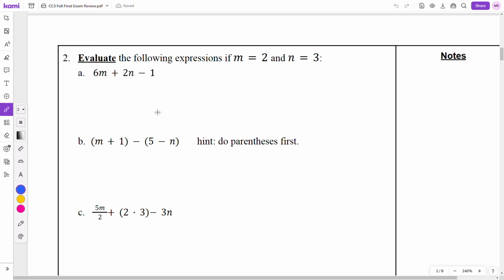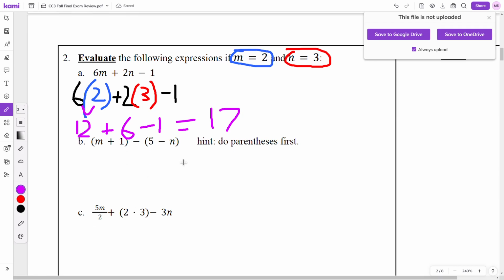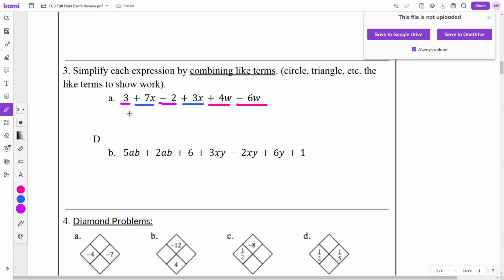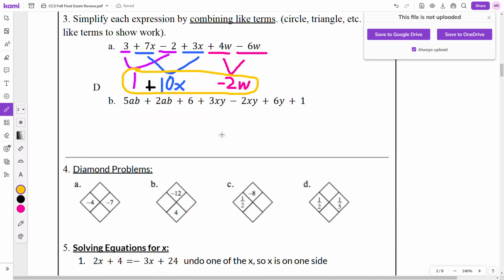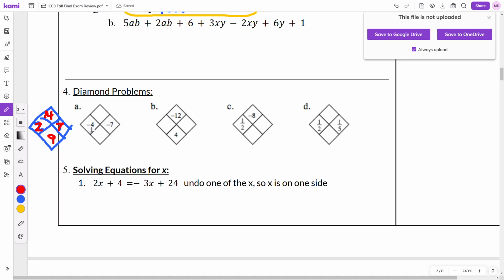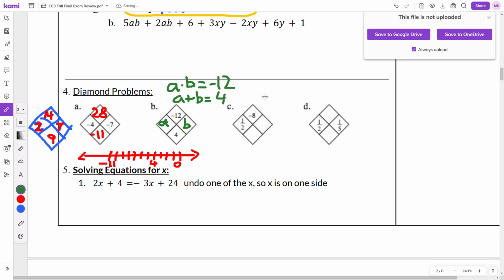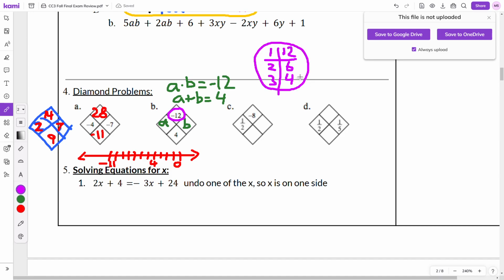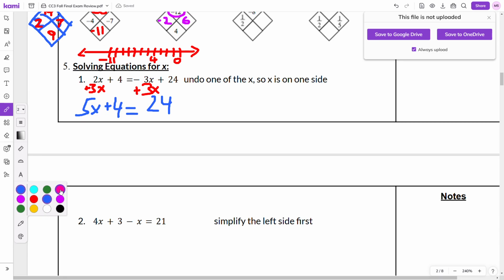CC3 Fall Final Exam Review Part 1